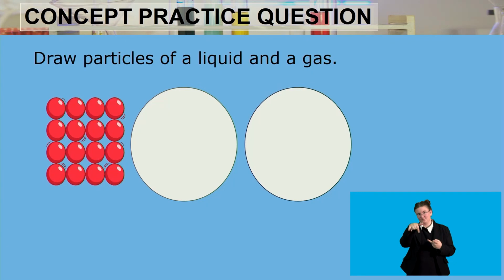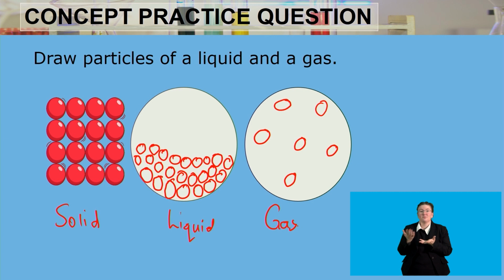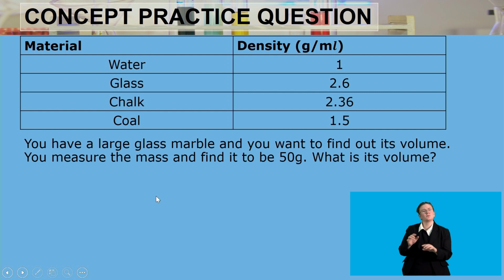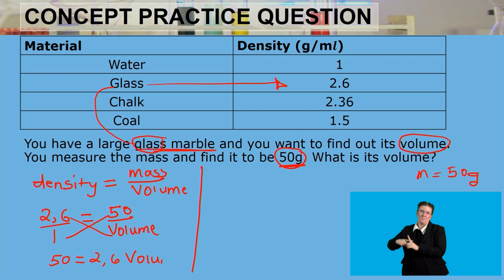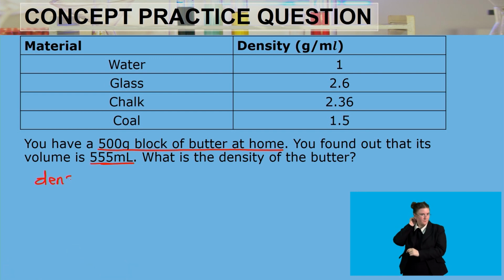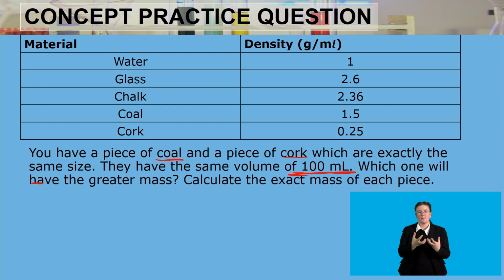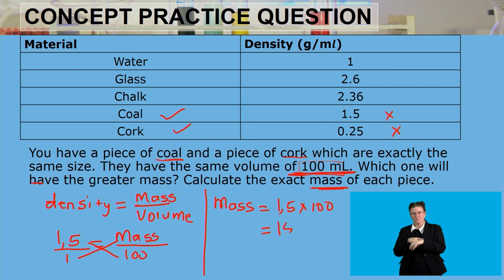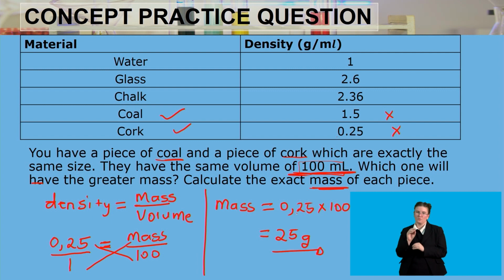Physical Sciences Grade 8 Density,Mass and Volume Video 2 Segment 1